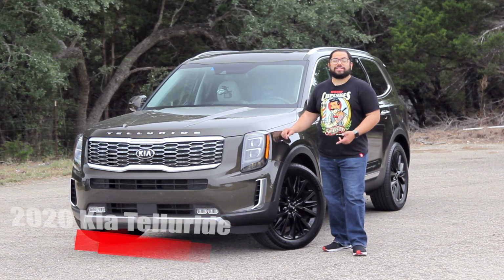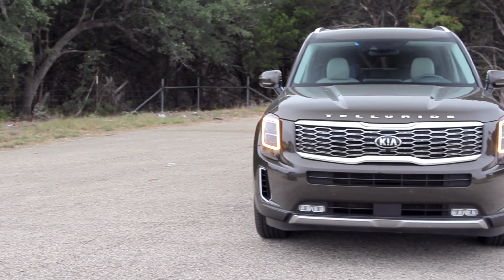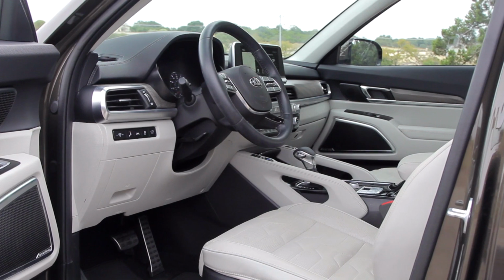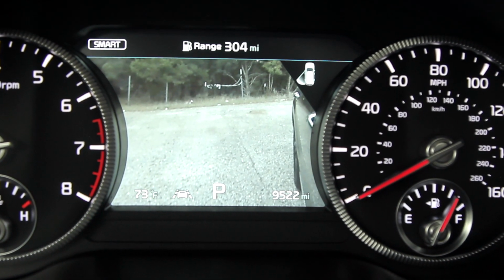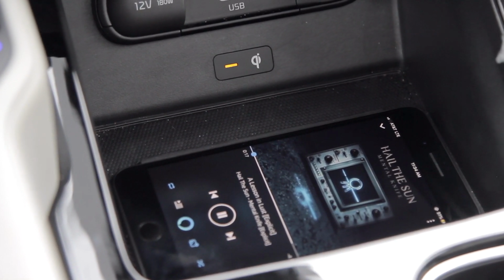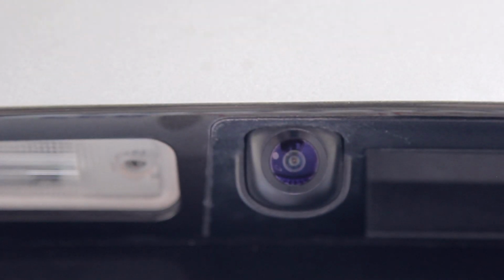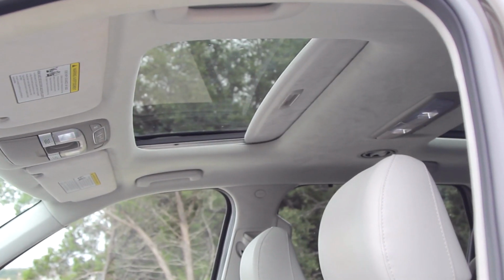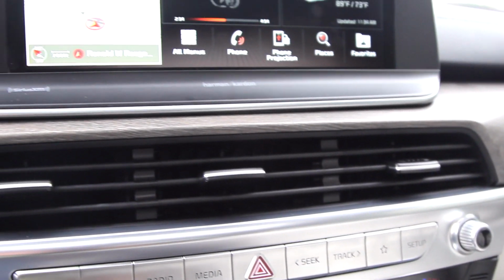2020 Kia Telluride Review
It's incredible what the new Kia Telluride has to offer! We got to borrow the Telluride to give you a full review and it was love at second drive. The longer time with it further revealed how complete of a package the Telluride is. With all the technology and luxuries in it, it's incredible that Kia can offer it at such a bargain.

Let us know if you have any questions regarding the Telluride!

Specs:
3.8 Liter Lambda DOHC 24-valve V6 engine
All-Wheel Drive (AWD)
8-Speed Automatic Transmission
291 Horsepower